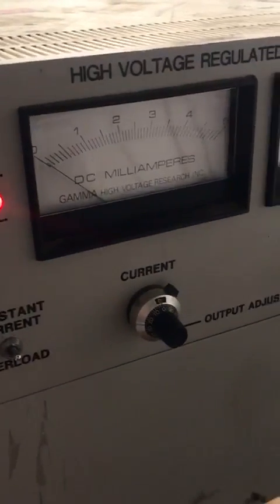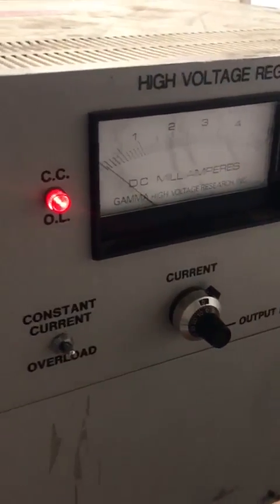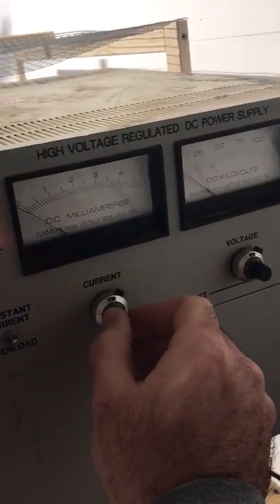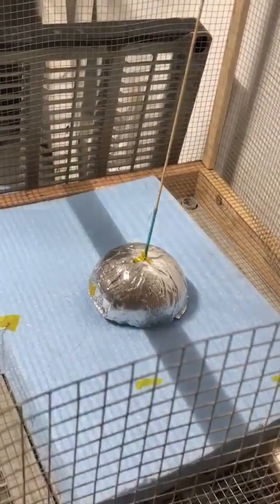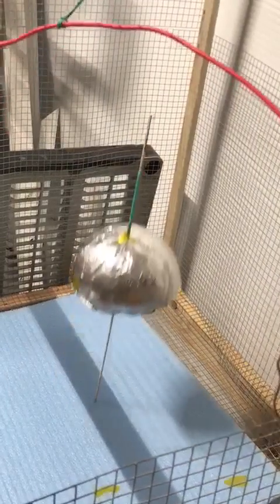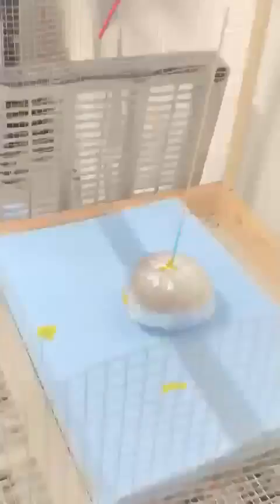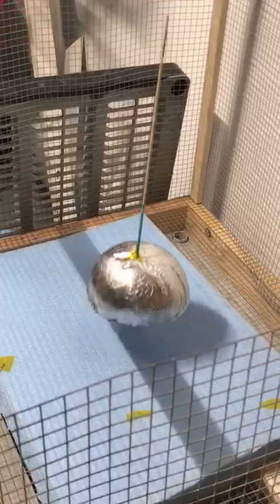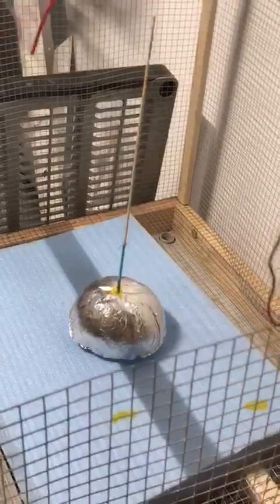Bell shaped ion craft flys even better!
Our next ion craft design involves a rounded bottom for grounded electric and fine wire for top electrode.
This was our best design.

P.s
This is not a warp drive and we were just doing this for fun.